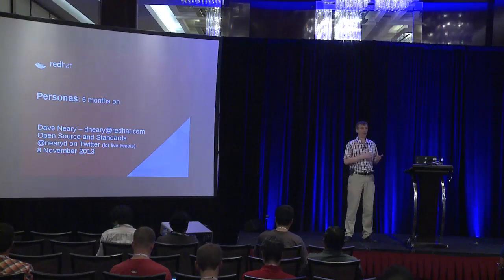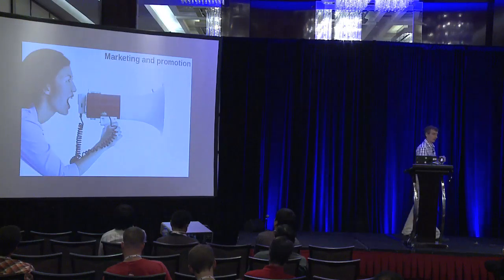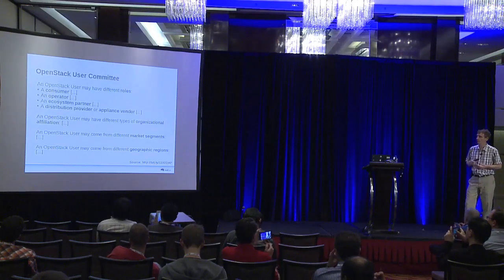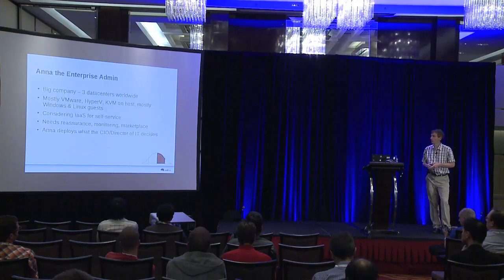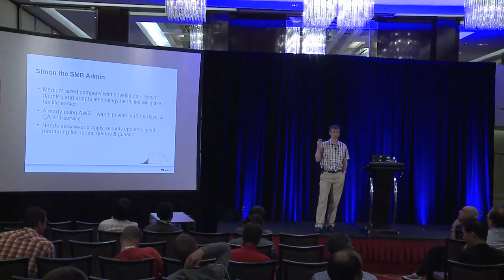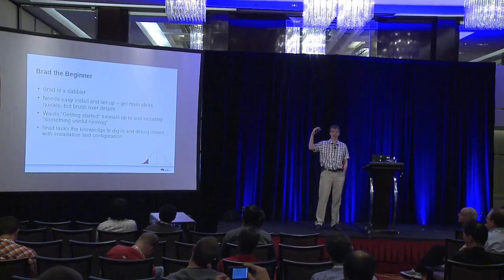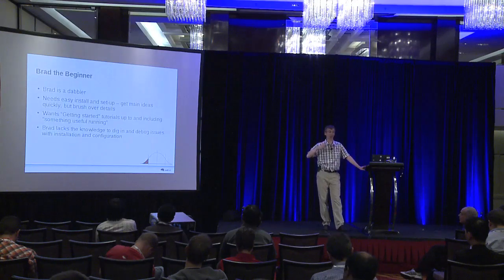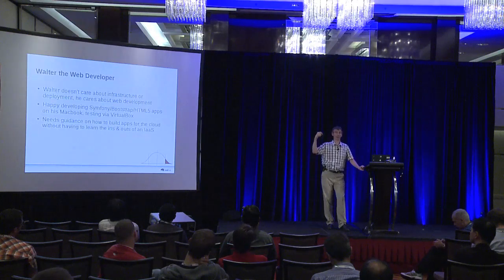OpenStack User Personas 6 Months On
Earlier this year, Dave Neary presented the theory of personas to attendees of the OpenStack Summit in Portland. Attendees were excited about creating a set of personas for the OpenStack project, as they allow you to have a much clearer idea of your target audience, what their needs are, and how you can reach them. They also allow much easier communication around feature discussions, user interface design and marketing strategy. Based on data from the user committee survey and user interviews, a personas working group is being created to answer the question: &amp;ldquo;Who uses OpenStack?&amp;rdquo; In this session Dave will return to present an initial set of OpenStack personas, discuss how they were created, and detail what conclusions we can draw from them.